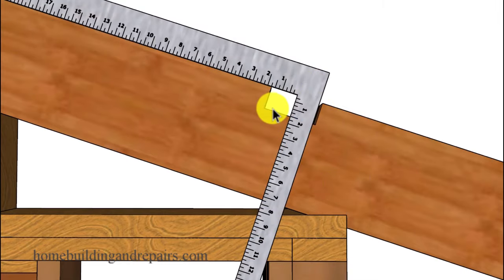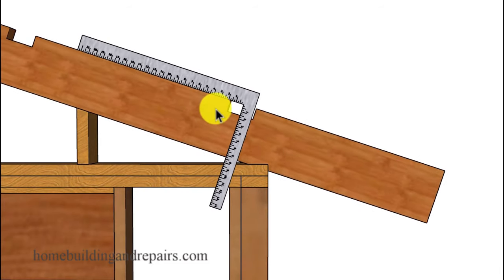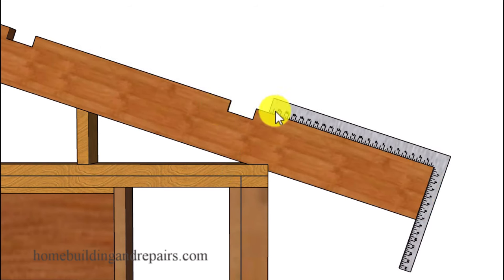How To Calculate Gable Roof Rafter, Blocking And Stud Angles With Framing Square And Roof Ratios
Here's a link to our world famous website to learn more about house framing, construction repairs and building design. In this video we will learn how easy it is to calculate roof framing component angles with a simple framing square. All you need is a roof ration like 4:12 and a framing square, oh yeah and don't forget the video. A little information can go a long way.